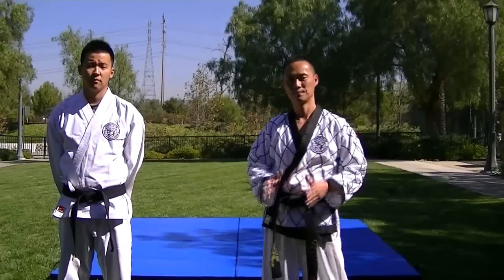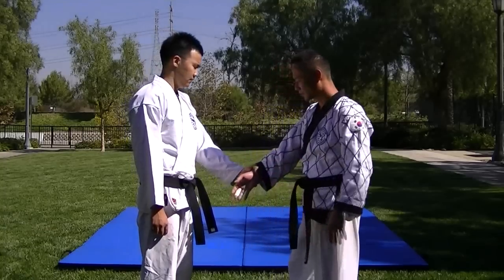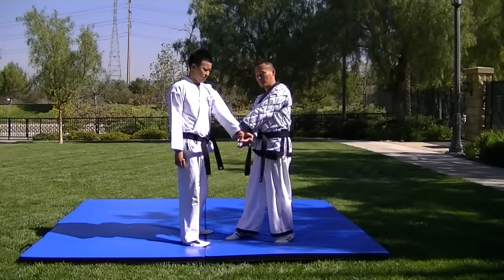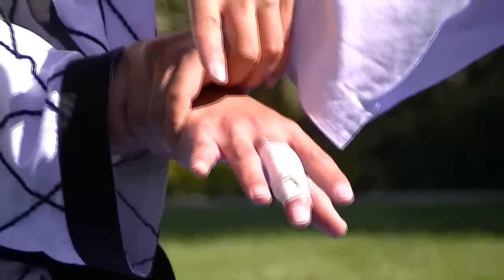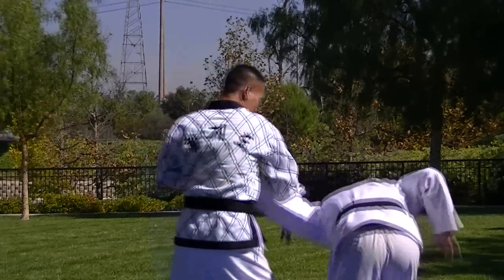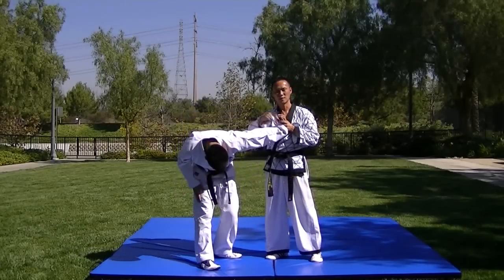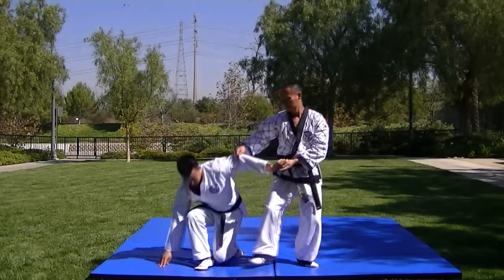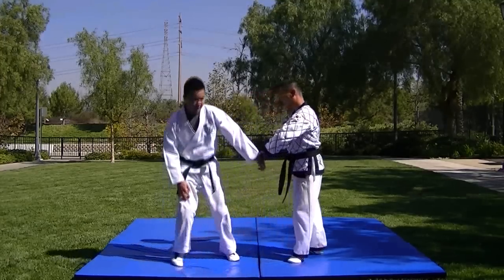Hapkido Knife Arm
Hapkido
DO NOT ATTEMPT TO PRACTICE THESE TECHNIQUES WITHOUT THE SUPERVISION OF A QUALIFIED INSTRUCTOR.  SERIOUS AND LIFE THREATENING INJURIES CAN OCCUR WITHOUT PROPER SUPERVISION.